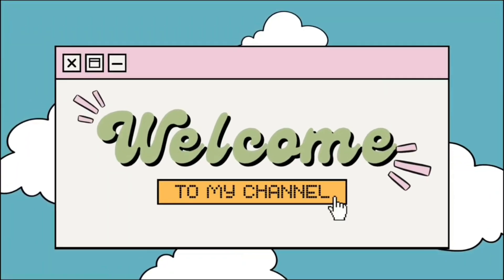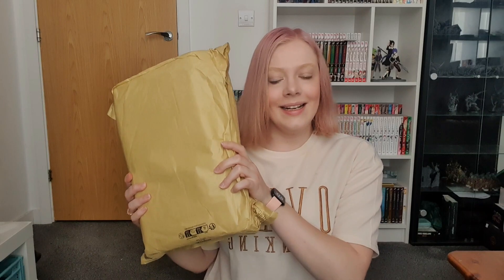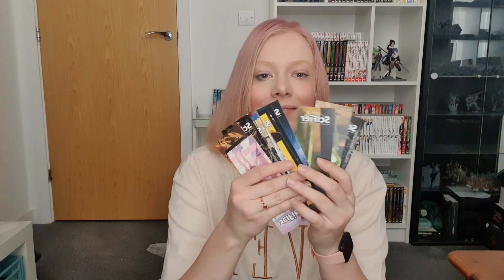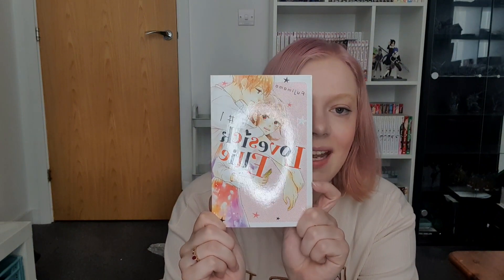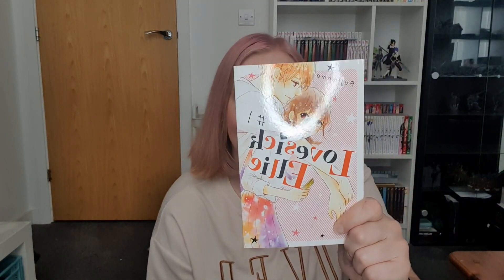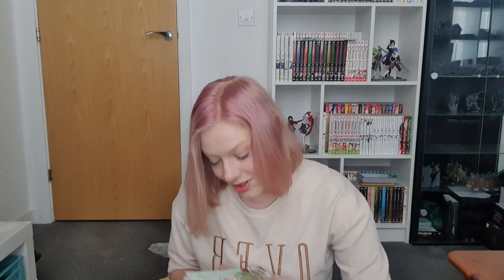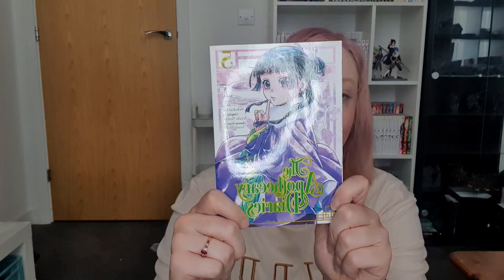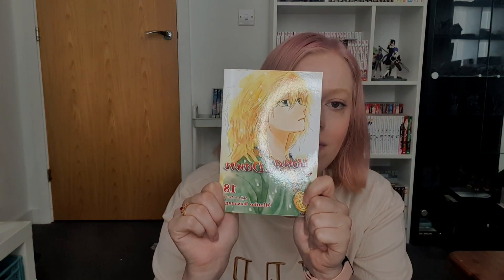SCIFIER MANGA HAUL